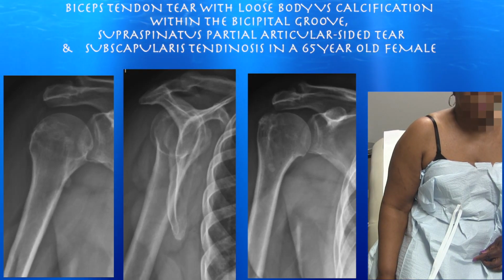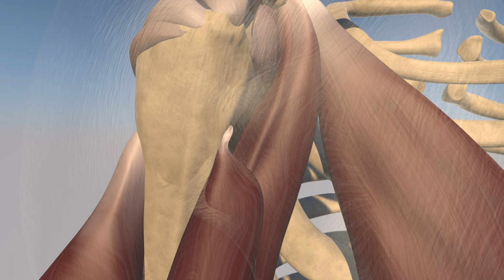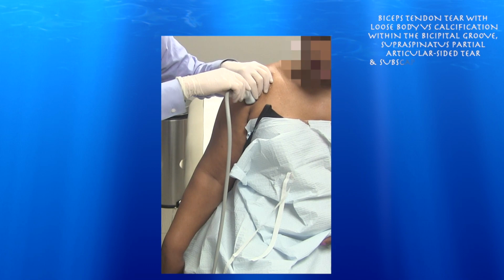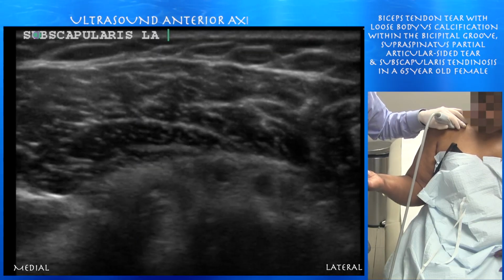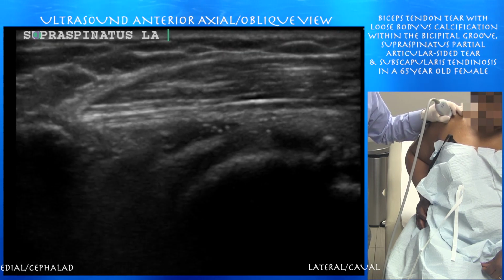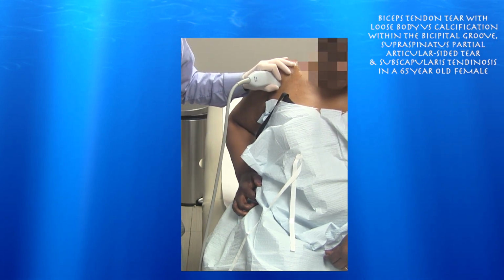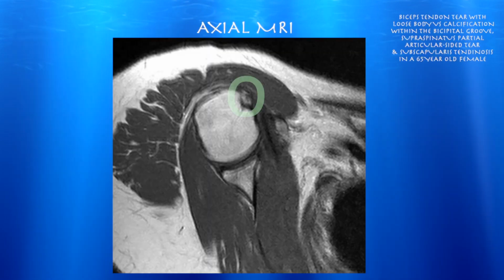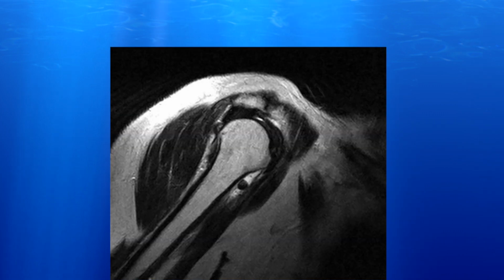Ultrasound of Bicipital Sheath Loose Body/Partial Supraspinatus Tear/Subscapularis Tendinosis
Ultrasound of Bicipital Sheath Loose Body/Partial Articular Sided Supraspinatus Tear/Subscapularis Tendinosis in a 65 Year Old Female by probeultrasound.com